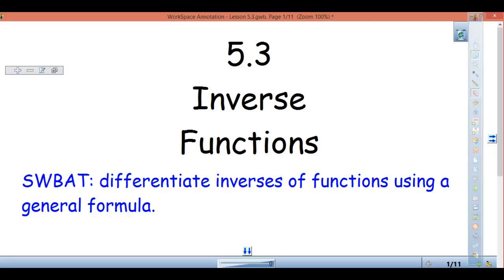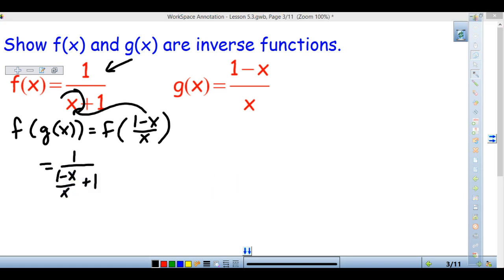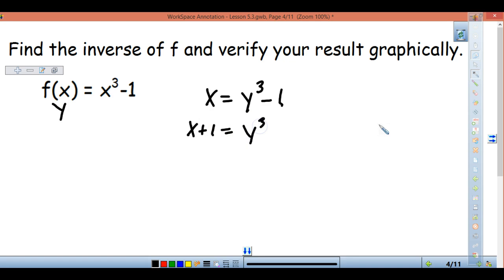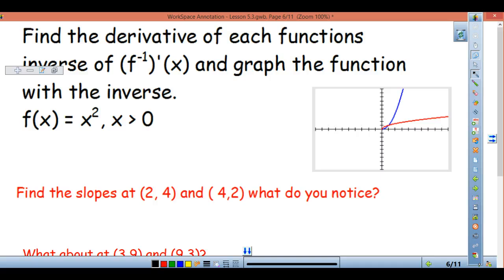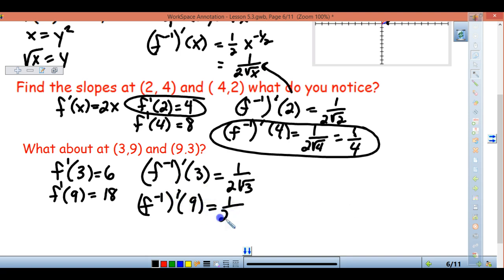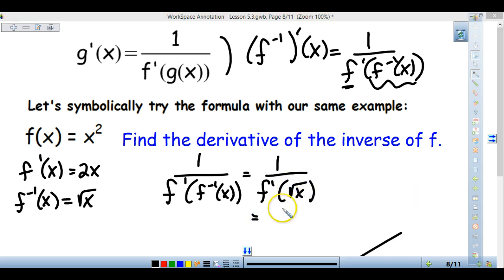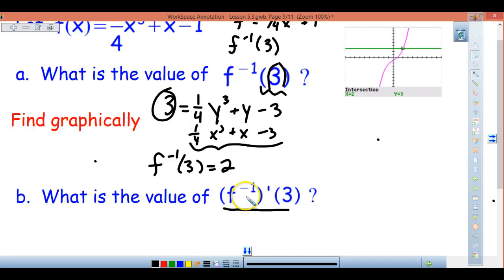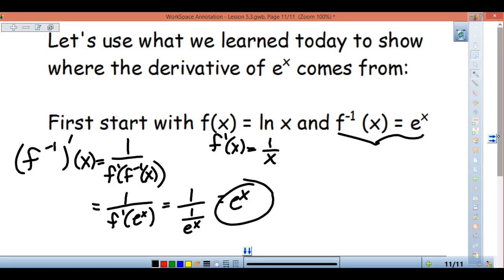Volk AP Calculus 5.3